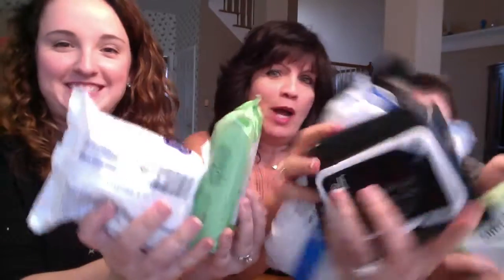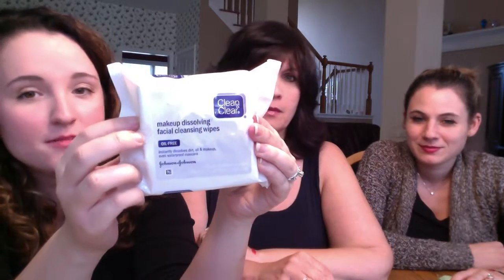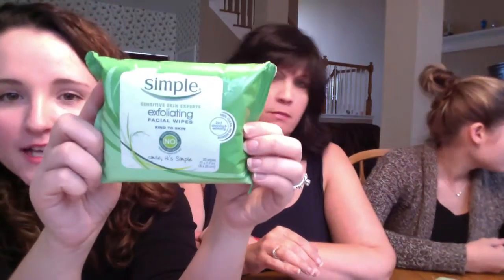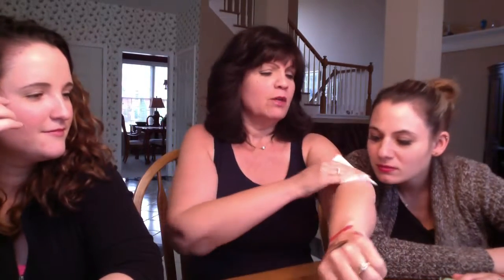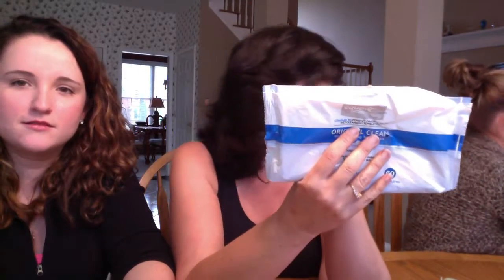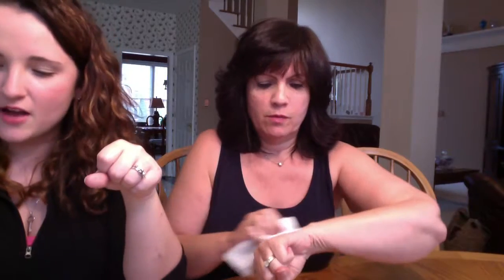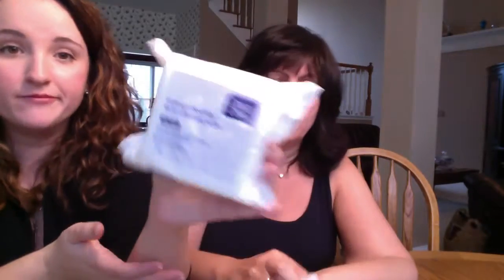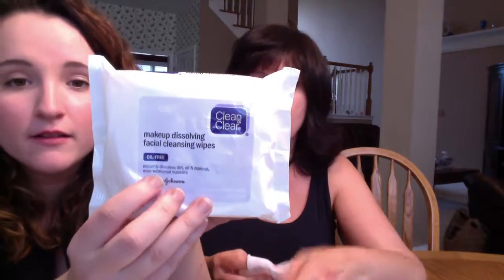Battle Of The Facial Cleansing Cloths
Please let me know the products you'd like to see us taste, test and review in the comment section.